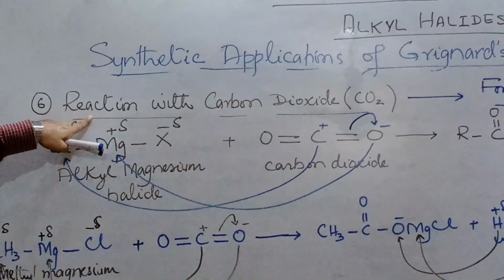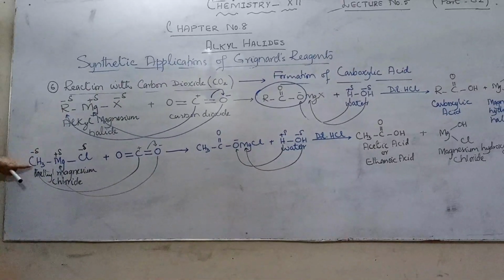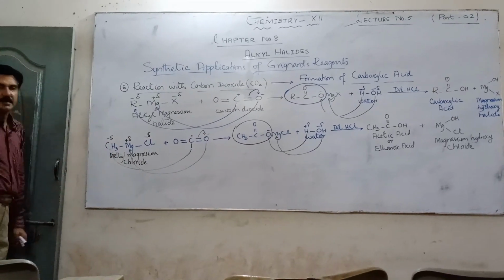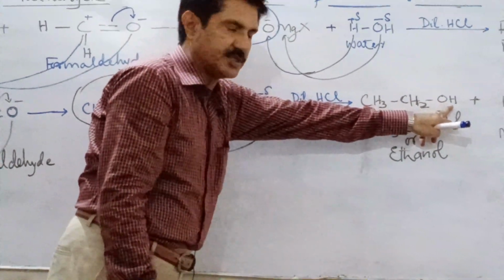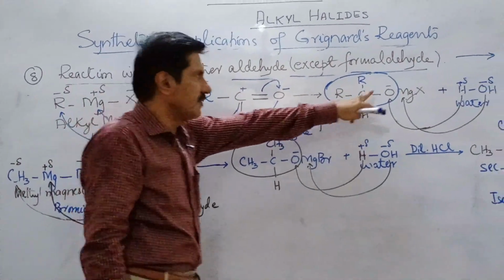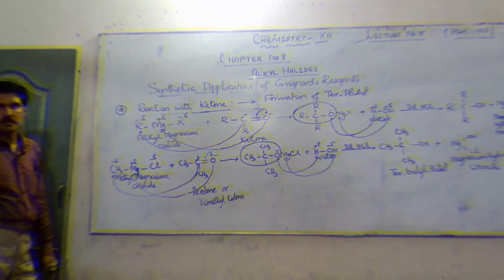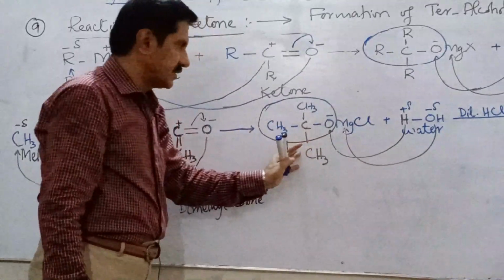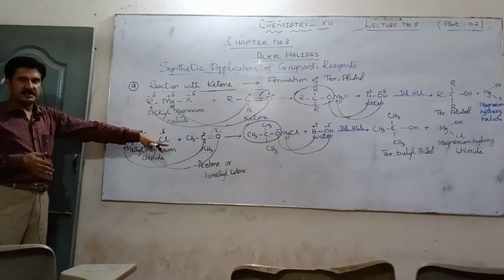CHEMISTRY XII Chapter # 08: ALKYL HALIDES Lecture 05 (Part-02)